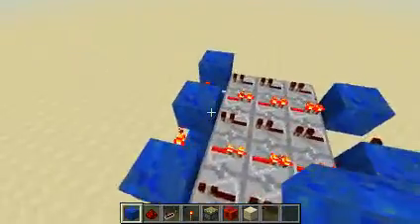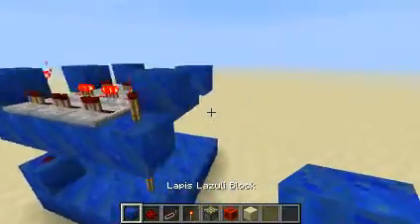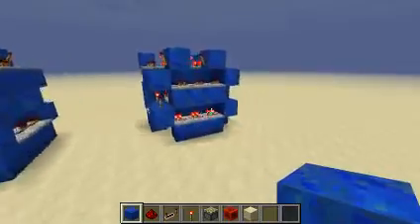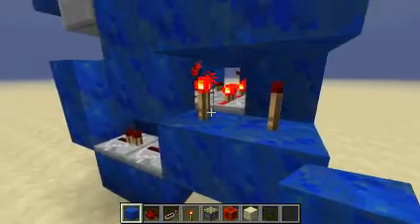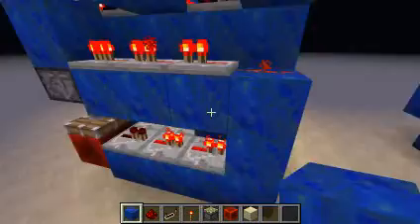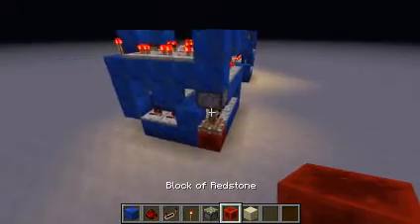40 Repeater Clock in a 5x5x5 space - Response to Properinglish's 2000 Sub Contest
Showcase of my 40 repeater 5x5x5 Clock, as well as how I got to my final design. Enjoy my 100th video! ;)